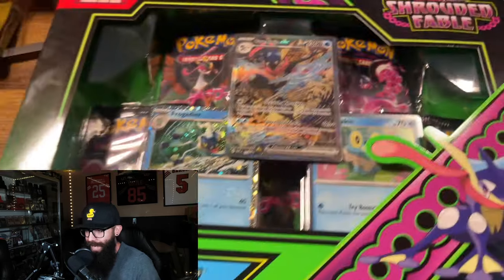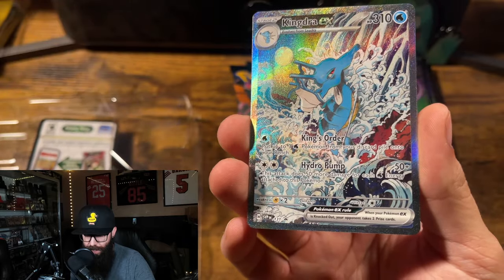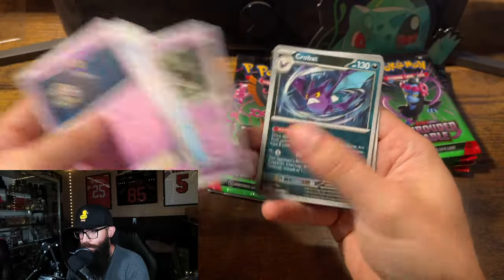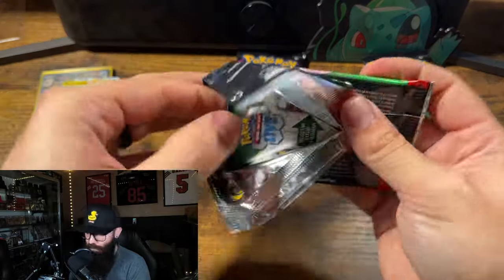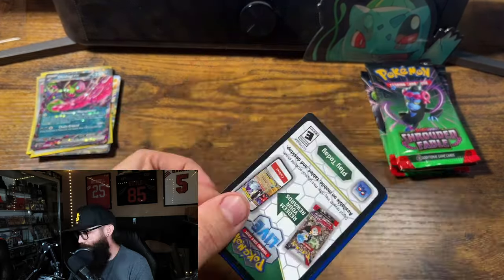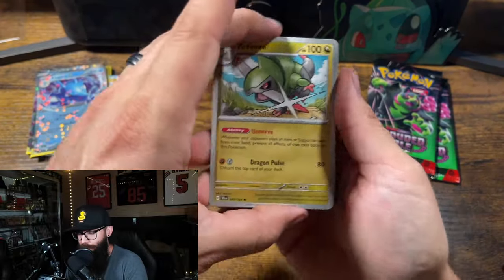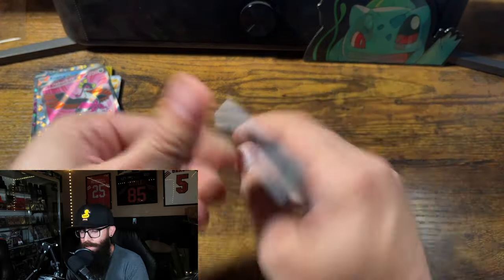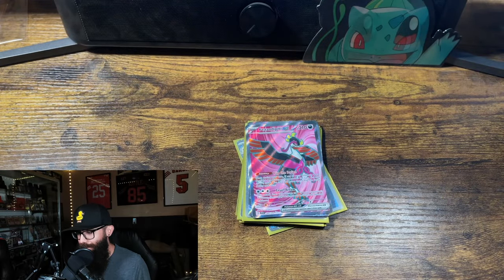Opening Shrouded Fable Greninja and Kingdra EX Boxes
Today we are opening up some Pokemon Shrouded Fable products with one Greninja EX and one Kingra EX collection boxes. I think the Greninja EX and Kingdra EX are some of the BEST promo cards we have gotten in a long time from Pokemon these cards are absolutely stunnning!